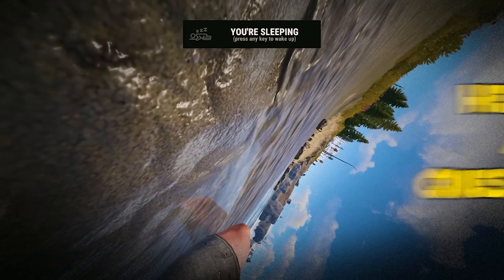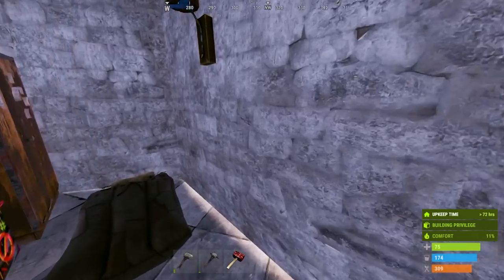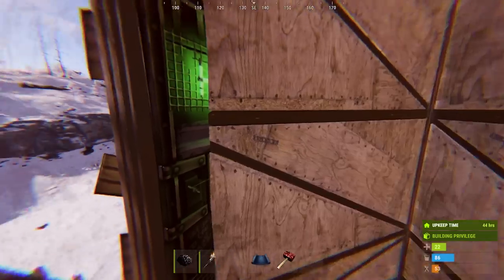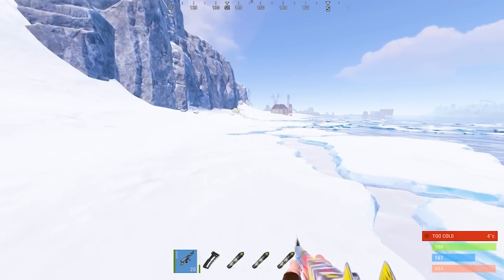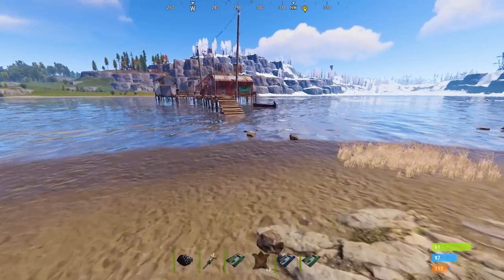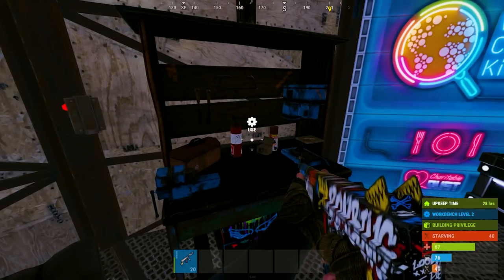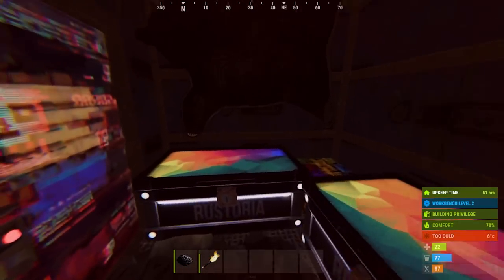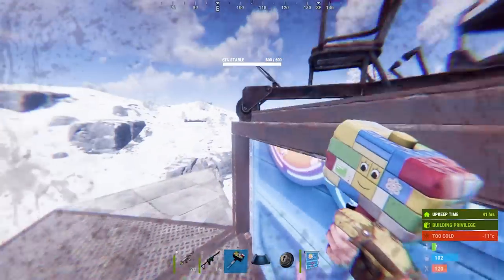does a 2019 Willjum BASE work in 2022?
I build a 2019 @Willjum  base to see if it still worked in 2022. I had a real good time exploring this build and an even better time sharing it all live on stream.

If you enjoyed any of this please hit the sub/like. They all make a difference!!

Big shout out to everyone hitting the comments, likes & subs!!